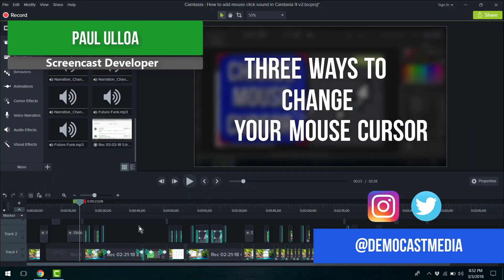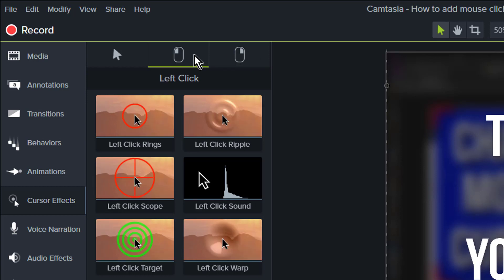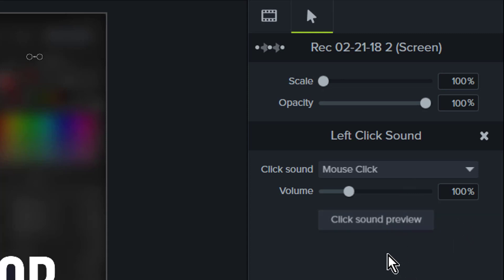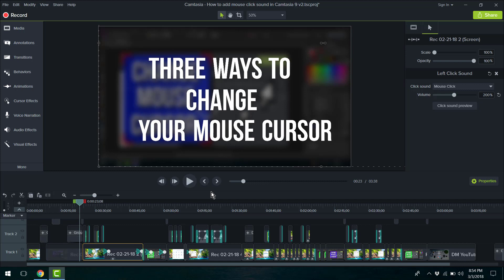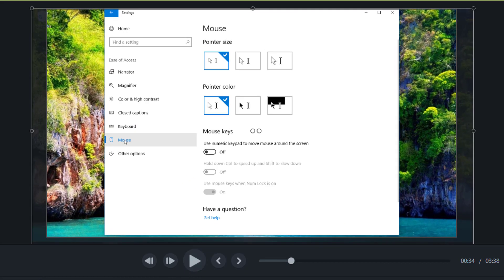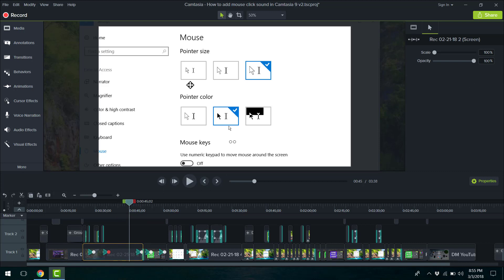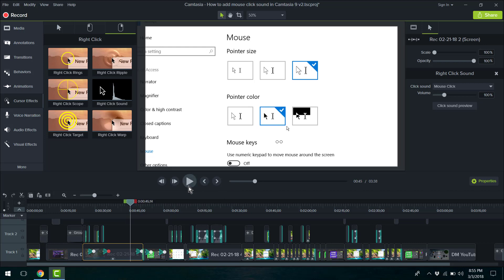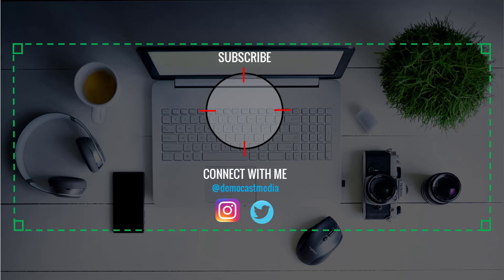How to add mouse click sounds in Camtasia 9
How to add mouse click sound in Camtasia 9

SHOW NOTES FROM TODAY'S EPISODE:
You can quickly add mouse click sounds to your Camtasia 9 project by going to Cursor Effects and selecting from the left and right cursor effects. You have the option of changing the volume and mouse and laptop click sounds.

CREDITS

MUSIC
Future Funk

Sounds Waves icon